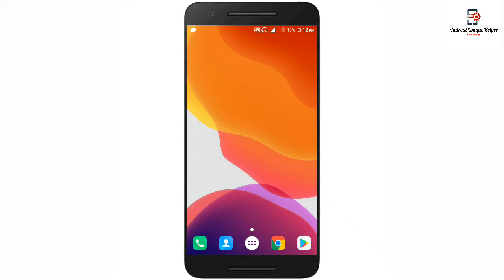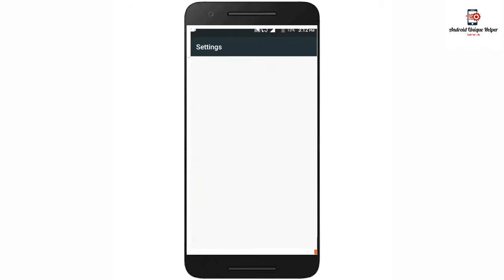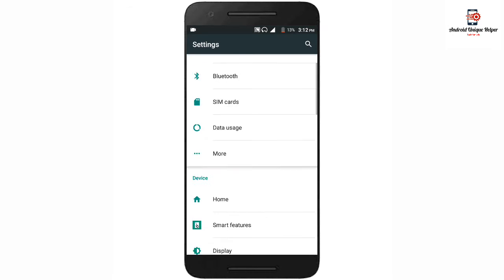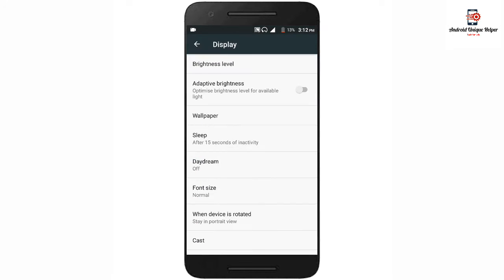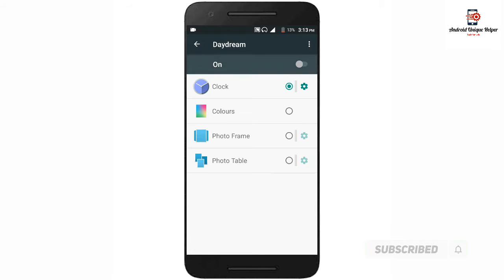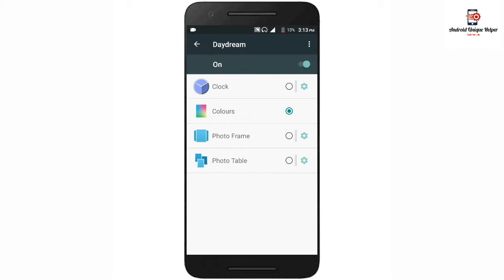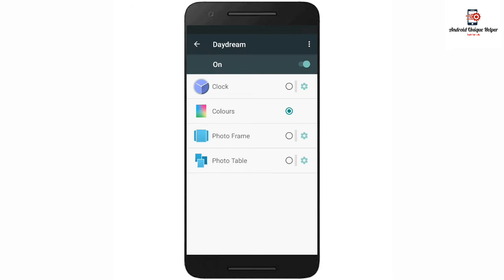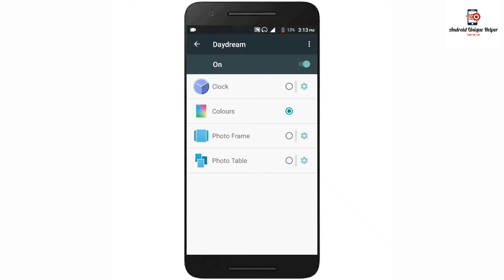How to Use Daydream Option In Bangla